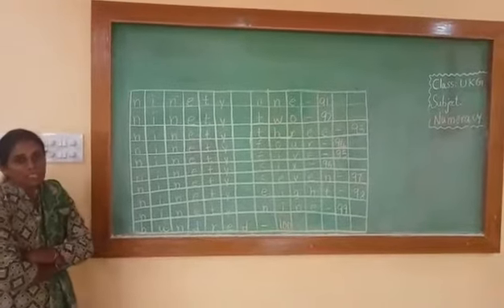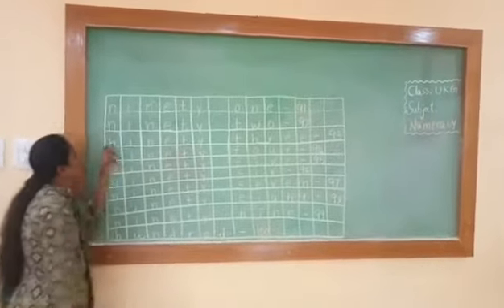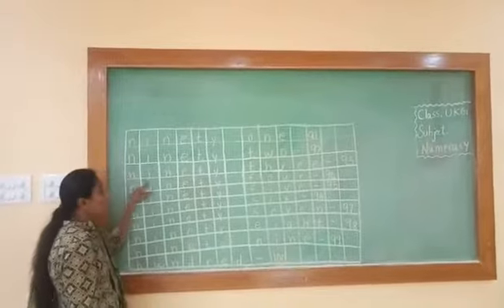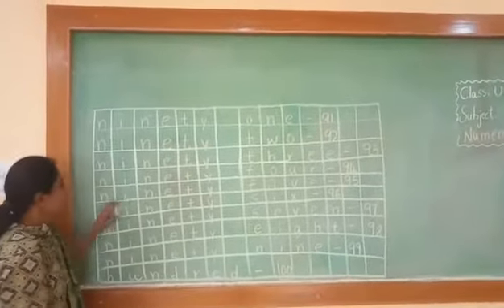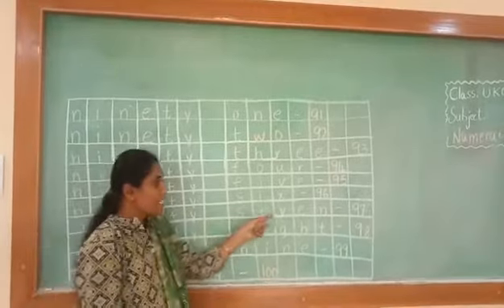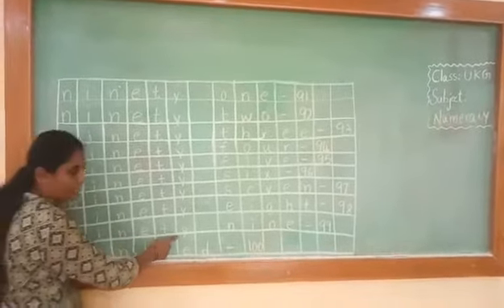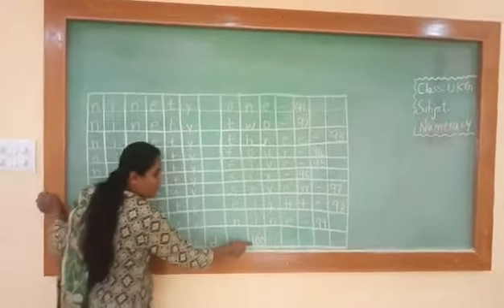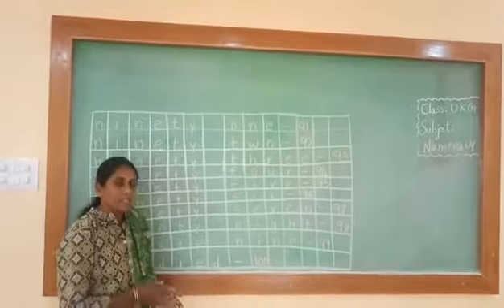Howard School - Nizamabad - UKG - Numeracy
Topic - Number names ( 91 - 100 )